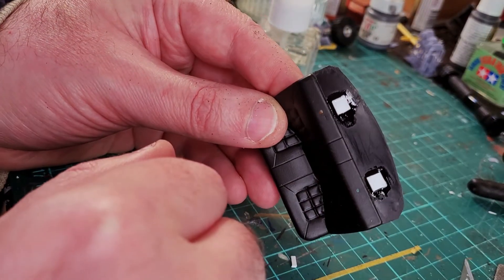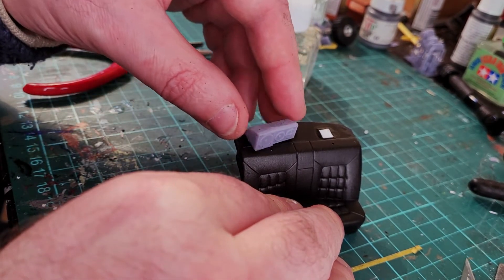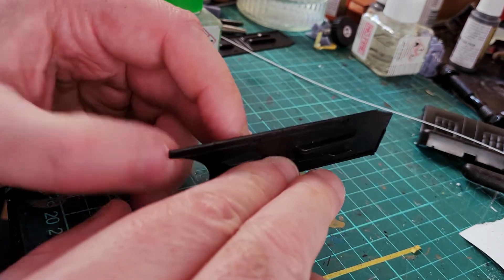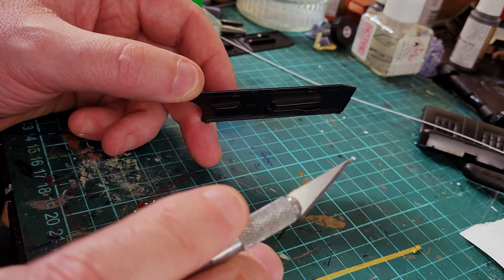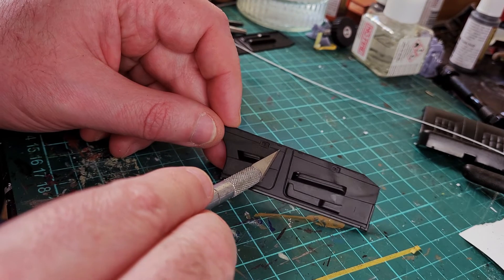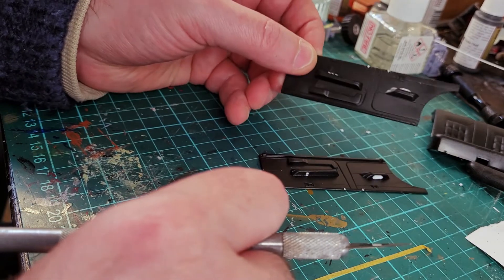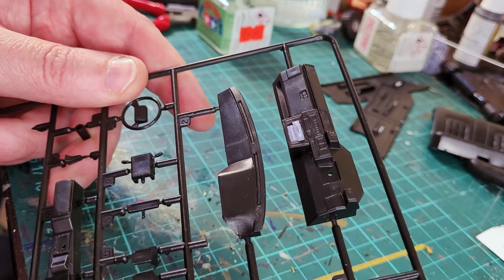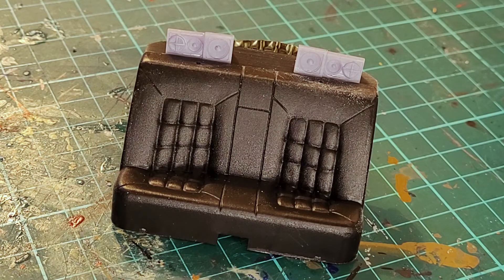Kaido Toyota Mark II- more interior details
Some more detailing added to the interior of the Kaido Toyota build, including big parcel shelf speakers to go with the stereos.
All of my products used in this build can be found